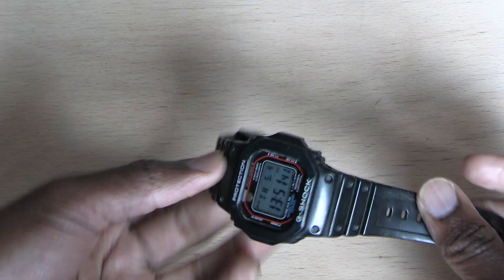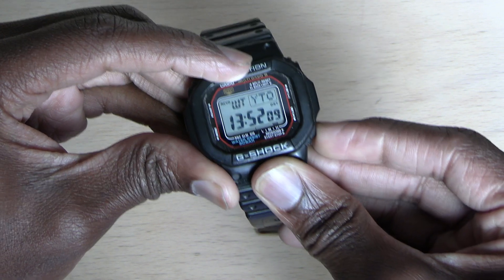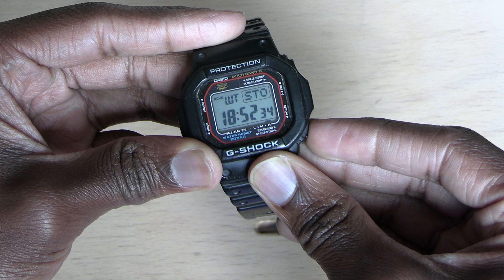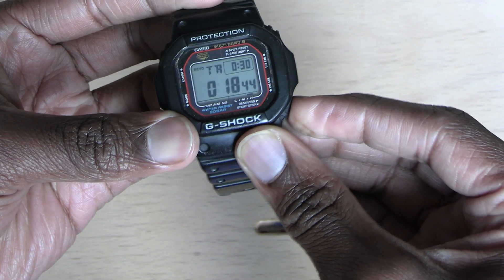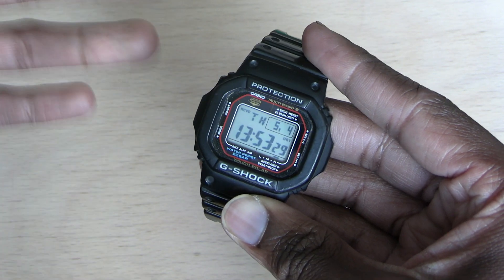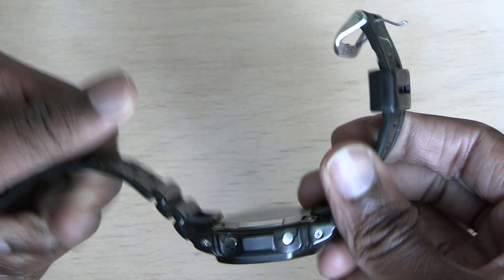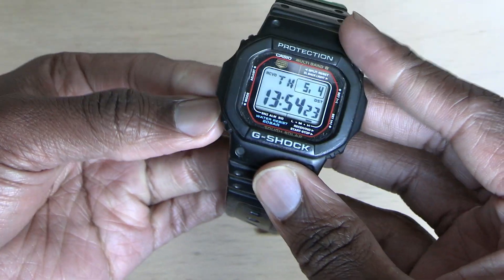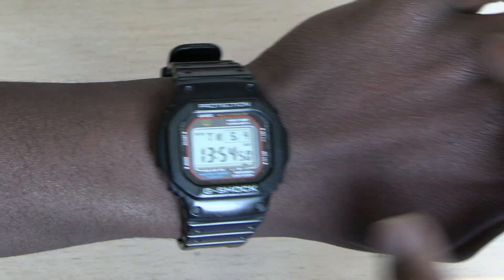Casio Men's G-SHOCK Quartz Watch with Resin Strap, Black, 20 (Model: GWM5610-1) Review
I do everything with my watch. This watch reminds me why I don’t need a smart watch on my wrist.

Top reasons why I like it.
Reliable
Tough
Comfortable
Goes with every outfit
Always works